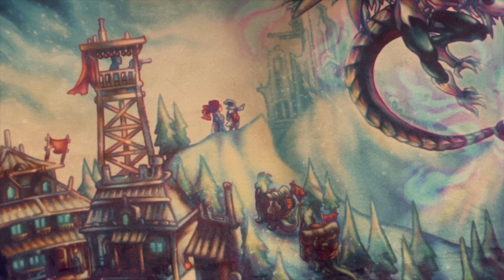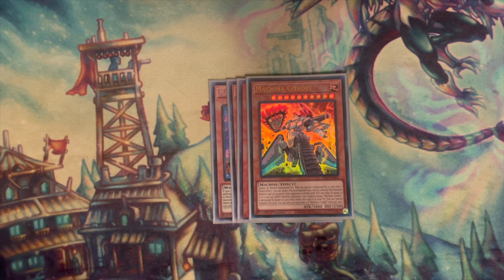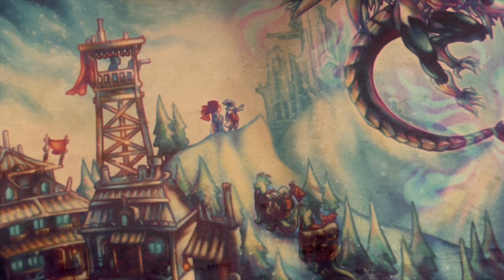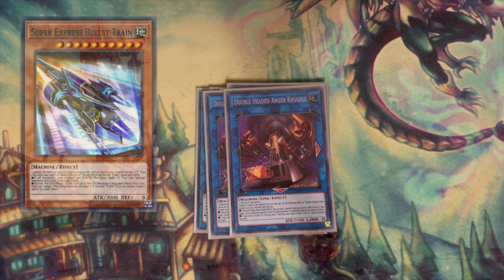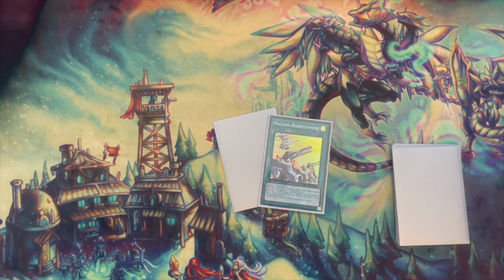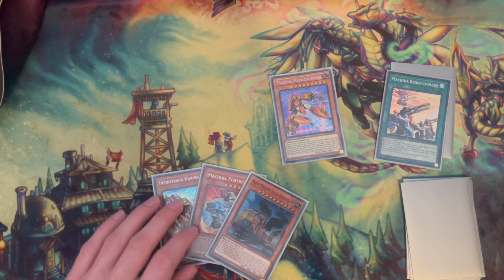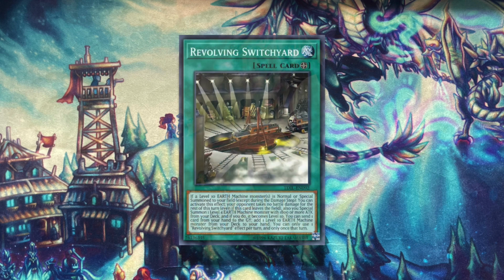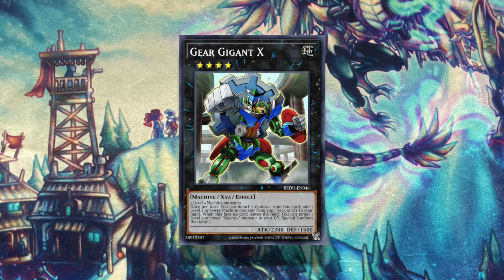Earth Machine Guide and Deck Profile (November 2021)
Comprehensive guide and deck profile for the Earth Machine strategy.

Don't feel intimidated by the length of this guide!  You can get the deck profile in 45 seconds or copy it below, or go directly whatever section you're interested in.  Or, if you're feeling in a podcast-like mood, just leave it playing in the background!

Timestamps

Collage 0:00-0:13
Intro: 0:14-7:33
Quick Deck Profile: 7:34-8:16
Full Deck Profile 8:17-1:04:49
"Chain Blocking" Description: 32:05-36:05
Importance and Replaceability Graphical Representation 1:04:50-1:10:40
Combo 1 - Basic 1 Card: 1:10:41-1:18:38
Combo 2 - Enterblathnir: 1:18:39-1:25:28
Combo 3 - Rank 10: 1:25:29-1:30:44
Combo 4 - "What if you draw Box?": 1:30:45-1:35:52
Combo 5 - Enterblathnir + Rank 10: 1:35:53-1:41:25
Combo 6 - Traditional Turn 2 Play: 1:41:26-1:48:26
All the Other Cards (Side Deck Suggestions): 1:48:27-2:09:27
Conclusion: 2:09:28-2:11:26
Outro: 2:11:27-2:11:37

Decklist

Monsters (20)
Infinitracks
3 x Infinitrack Harvester
3 x Infinitrack Brutal Dozer
2 x Infinitrack Trencher
1 x Infinitrack Tunneler
2 x Infinitrack Anchor Drill
Machinas
3 x Machina Metalcruncher
1 x Machina Fortress
1 x Machina Citadel
Trains
2 x Heavy Freight Train Derricrane
1 x Super Express Bullet Train
Ancient Gears
1 x Ancient Gear Box

Spell (9)
Infinitracks
3 x Heavy Forward
Machinas
3 x Machina Redeployment
Machine Staples
2 x Urgent Schedule
Staples
1 x Called by the Grave

Trap (11)
Machinas
2 x Machina Overdrive
Trap Staples
1 x Trap Trick
Staples
3 x Torrential Tribute
2 x Ice Dragon's Prison
Hand Traps
3 x Infinite Impermanence

Infinitracks
1 x Infinitrack River Stormer
1 x Infinitrack Earth Slicer
3 x Infinitrack Goliath
Trains
2 x Double Headed Anger Knuckle
1 x Superdreadnought Cannon Gustav Max
1 x Number 81: Superdreadnought Cannon Super Dora
1 x Superdreadnought Cannon Juggernaut Liebe
Ancient Gears
1 x Ancient Gear Ballista
Rank 8's
1 x Dingirsu, the Orcust of the Evening Star
Rank 9's
1 x Phantom Fortress Enterblathnir
Staple XYZs
1 x Divine Arsenal AA-Zeus - Sky Thunder
Staple Machines
1 x Qliphort Genius